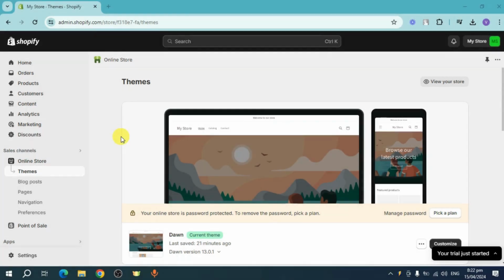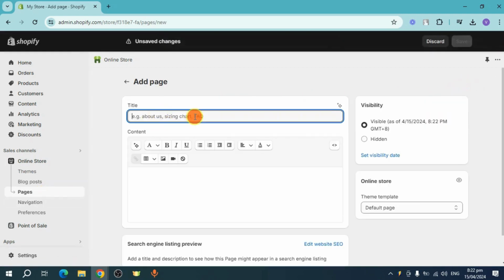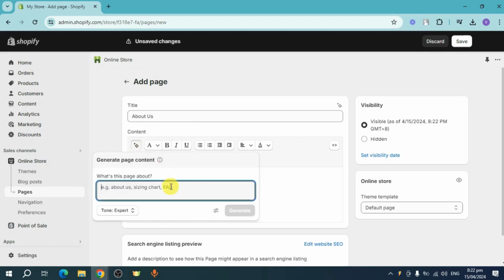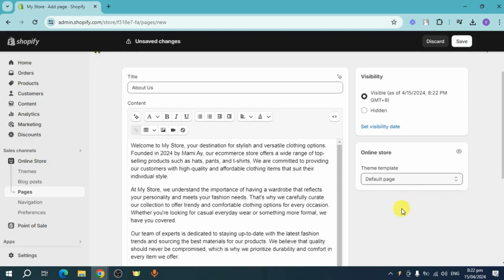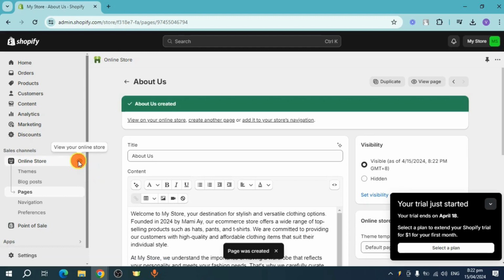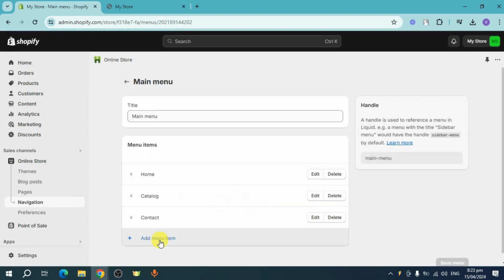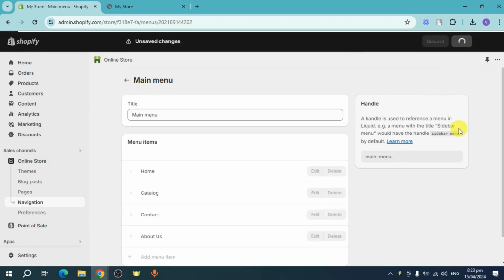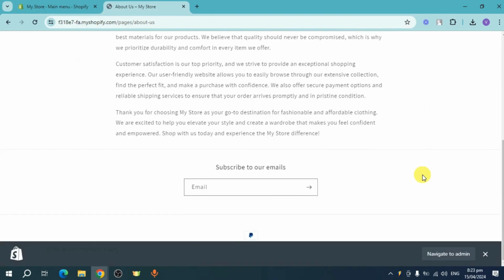How to Add About Us Page in Shopify | Shopify Tutorial (2027)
Want to share your brand’s story with customers? Adding an About Us page is essential for building trust and connecting with your audience. This tutorial will guide you through creating and customizing an About Us page for your Shopify store.

In this tutorial, you'll learn:
How to create an About Us page in Shopify’s admin panel.
Step-by-step instructions to add your brand story, team info, and images.
Tips for designing an engaging and professional-looking About Us page.

Connect with your customers and build brand loyalty by creating a compelling About Us page. Follow these steps to get started!

Chapters:
00:00:00 - Introduction
00:00:10 - Set up Online Store
00:00:30 - Use a Content Generator
00:00:40 - Create an About Us page
00:01:21 - Add an About Us Menu Item
00:01:32 - Access About Us page